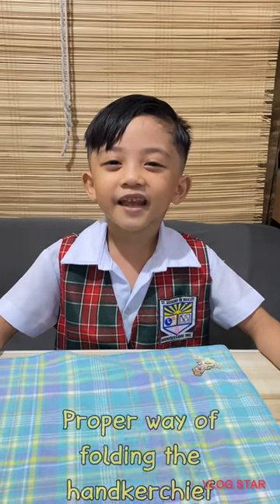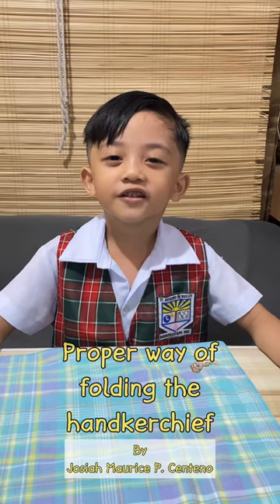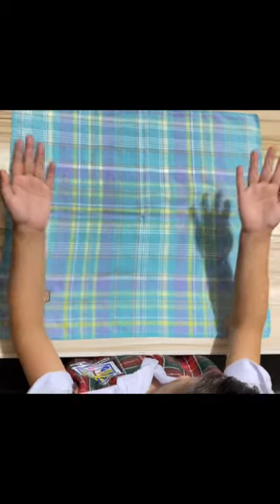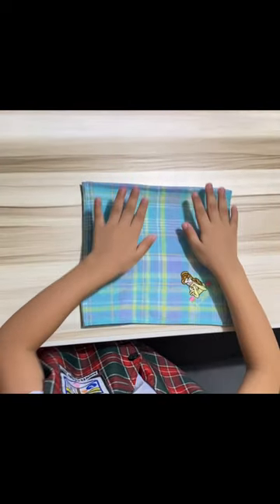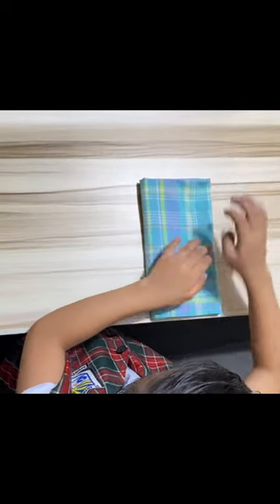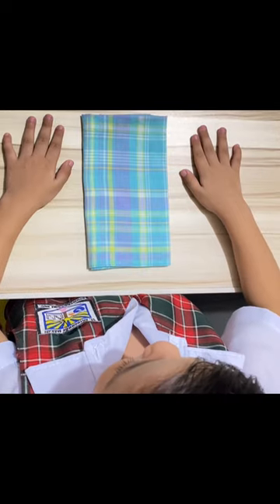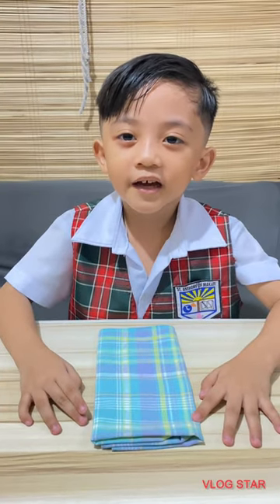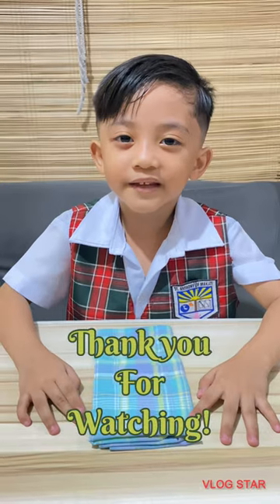Proper way of folding a handkerchief (Montessori way)